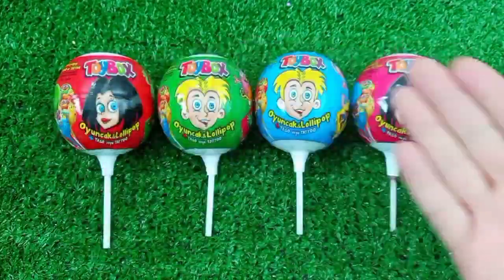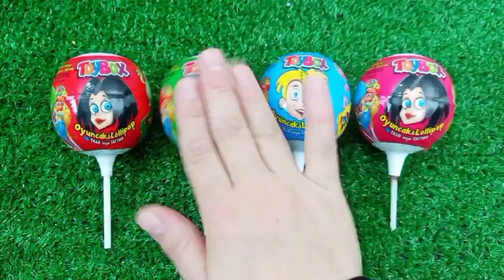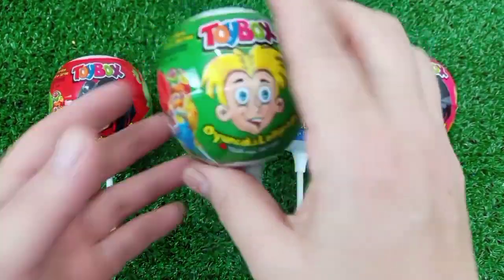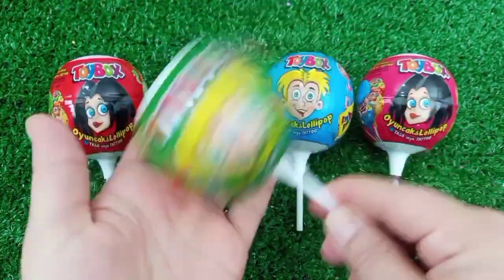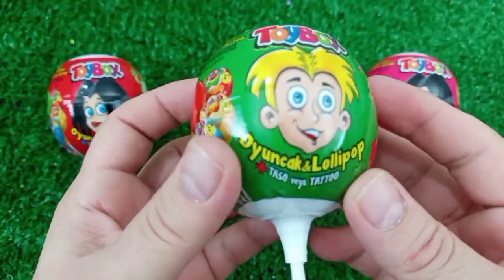7 Rainbow Satisfying Video, DIY How to make Rainbow Slime Candy Baby Shark Kinetic Sand Cutting ASMR